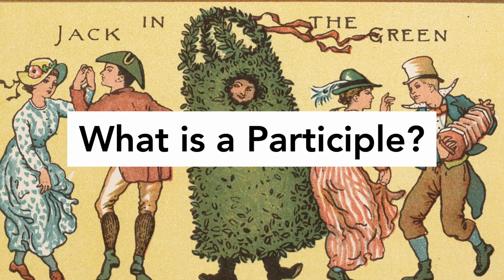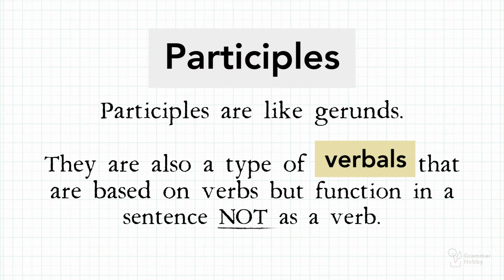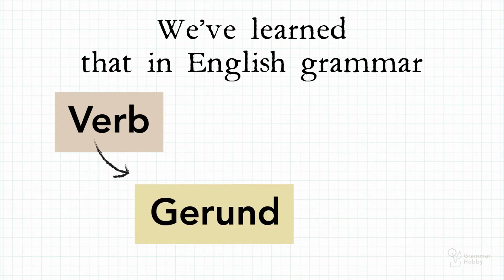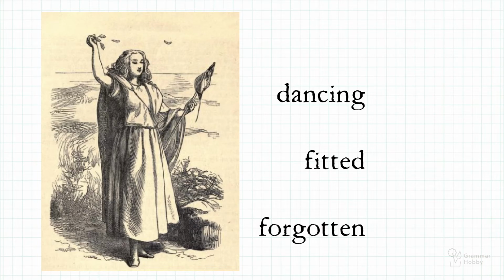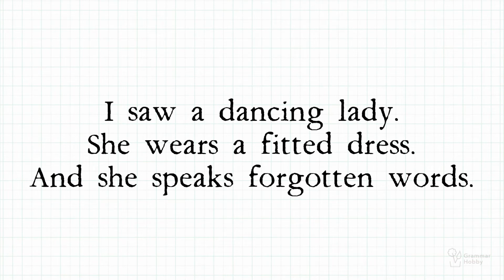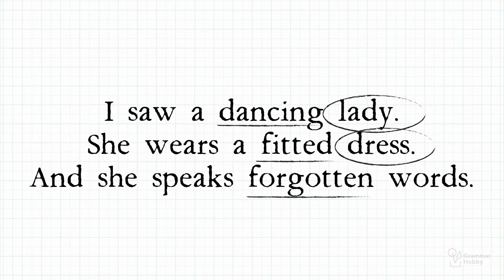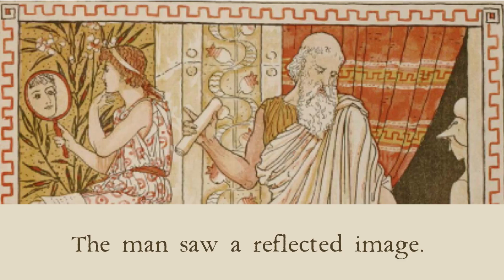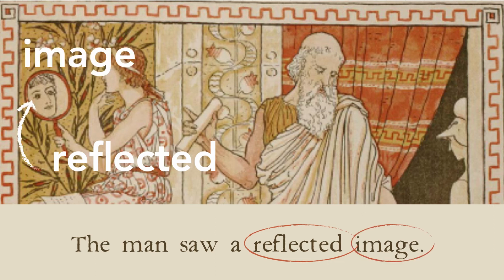Lesson 8 — What is a Participle?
This video simply explains the word Participle.

Can you really learn the word participle in less than 4 minutes? It turns out you can. In this video, we discussed the word participle using simple explanations. Enjoy x

What is a Noun Infinitive? (Lesson 9 of 24)

More EBOOKS:
🛒 For anyone who'd like to improve their productivity and goal-setting strategies,

GET IN TOUCH:
If you’d like to talk, I’d love to hear from you. I try my best to reply to things but there sadly aren't enough hours in the day to respond to everyone.

WHAT TO EXPECT:
Grammar Hobby provides free grammar lessons and grammar tips. All the grammar videos here are part of our free online grammar lessons for young learners and adult learners that are also accessible online. Feel free to check our website to see our free/online English grammar lessons presented through blogs with grammar exercises.

We also offer a program called the  36-week Grammar Program which offers grammar worksheets that are printable and accessible lifetime.